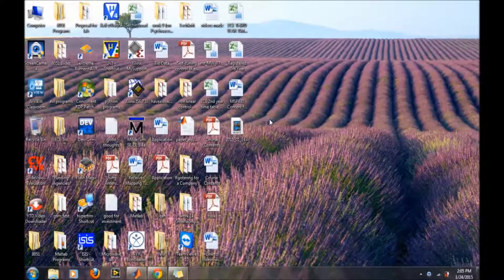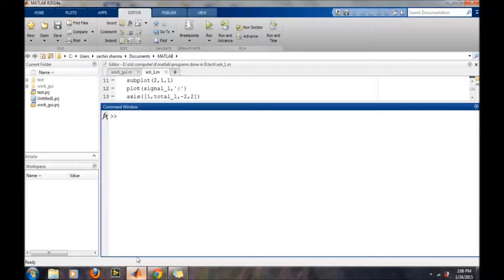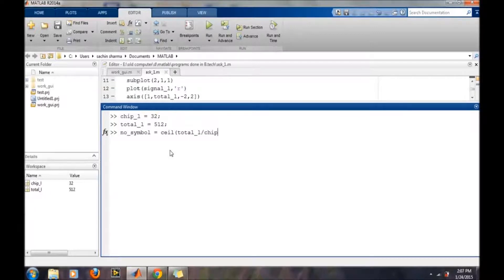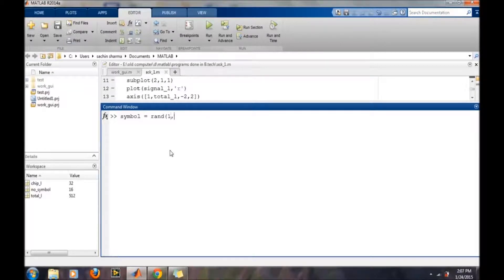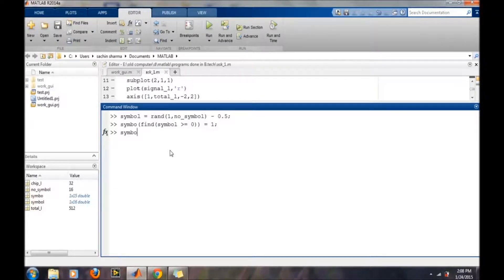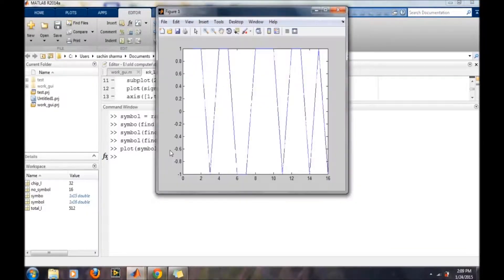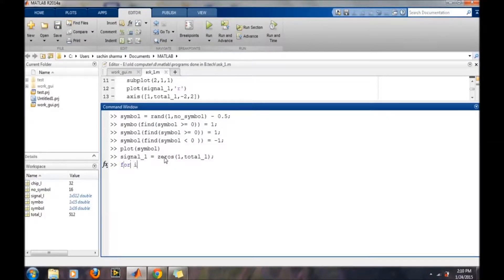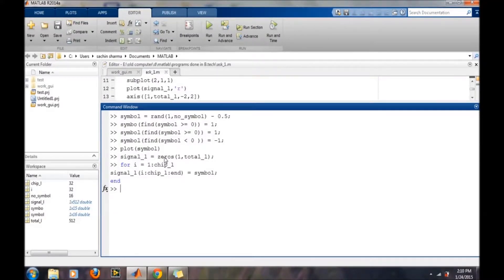How to Generate Digital Signal Waveform | Random Binary Sequence in Matlab ??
This tutorial Video describes the procedure for generating random binary sequence also known as Digital signal waveform in Matlab...